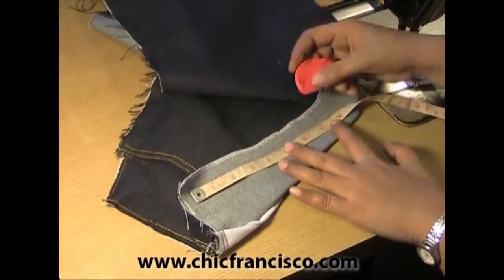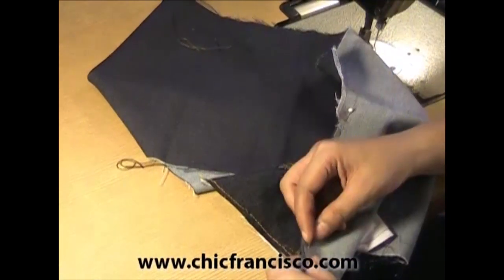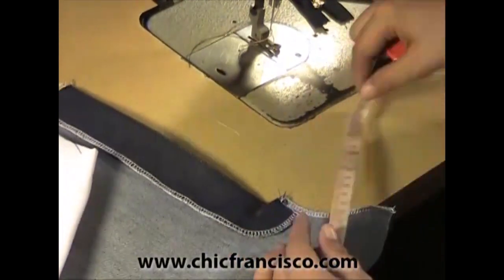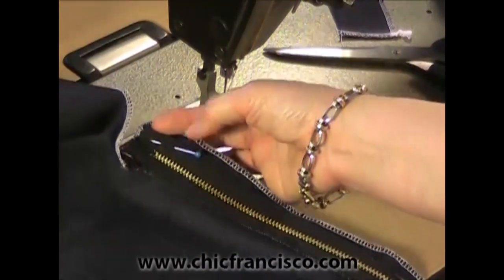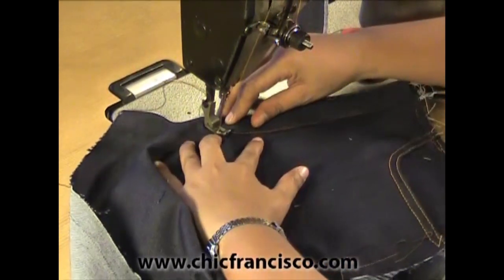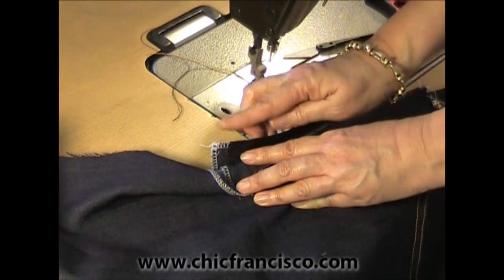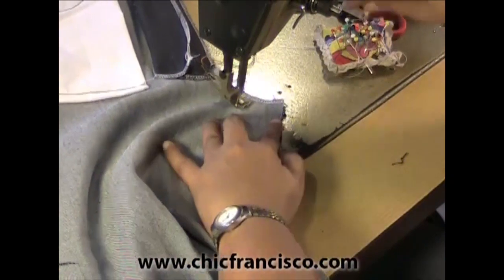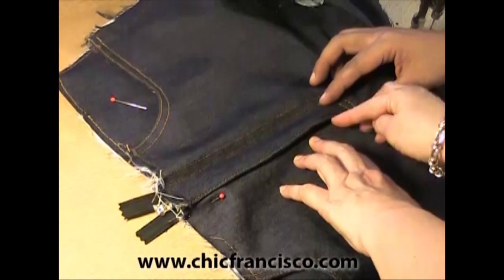Lesson 4B-18 How to Attach the Zipper Plackets and Zipper to the Pants